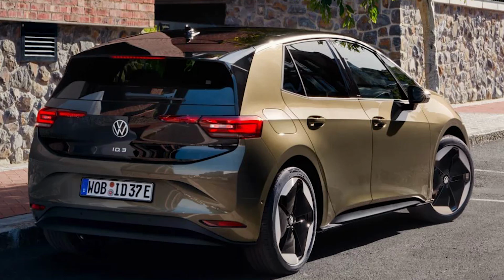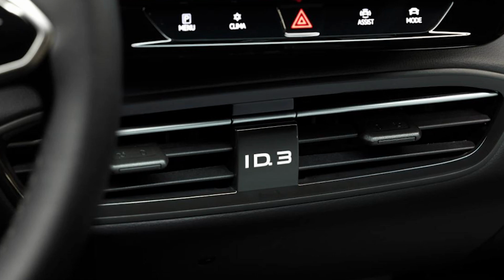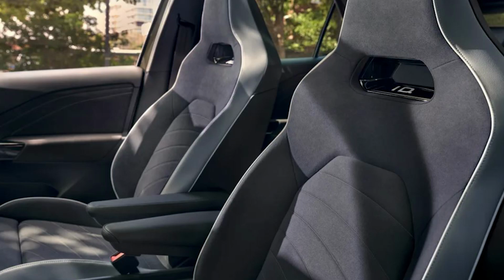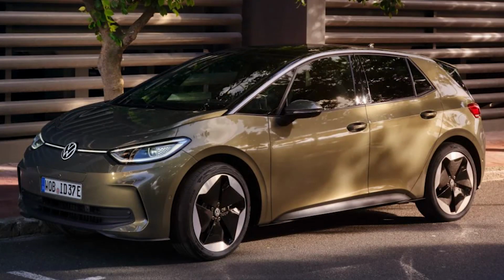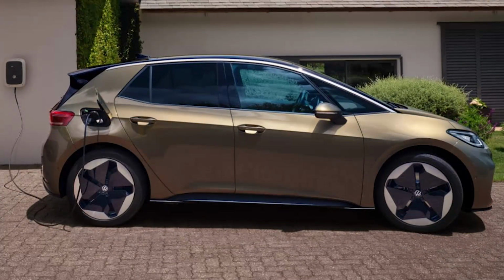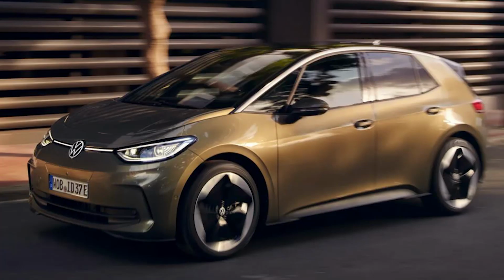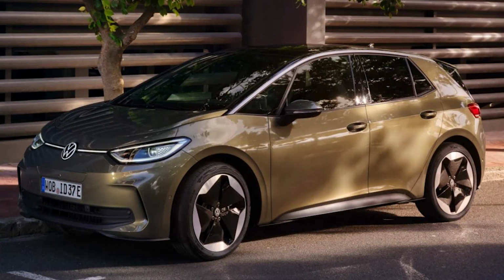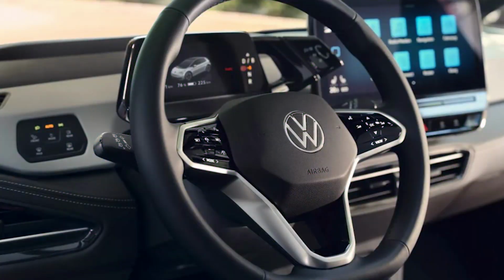New Volkswagen ID 3 2023 Facelift Revealed in Full.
Volkswagen started to get really serious about its all-electric future with the introduction of the ID.3, a Golf-sized family hatchback that was the first model in the entire VW Group to use the bespoke MEB EV platform. Now, less than three years after the VW ID.3 went on sale, the car is being treated to a series of upgrades that are extensive enough for VW to refer to it as a “second generation” ID.3.

From the outside, the evolution of Volkswagen ID.3 looks relatively typical fare for what the car industry often calls ‘mid-life enhancement’. There are new colour options – including the vivid Dark Olivine Green of the vehicle pictured here – and the ID.3 gets fresh headlights and new tail-light clusters that create an arch-shaped motif and incorporate X-shaped brake lights. Cars equipped with Matrix-LED headlights also now feature an animation that welcomes and says goodbye to the user as they approach and leave the vehicle.